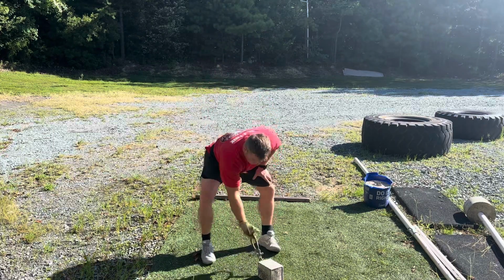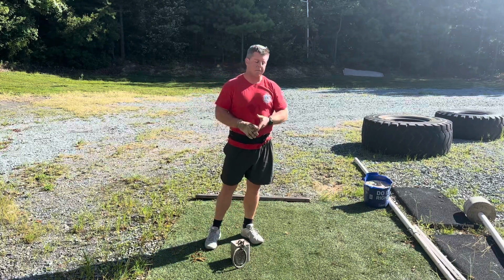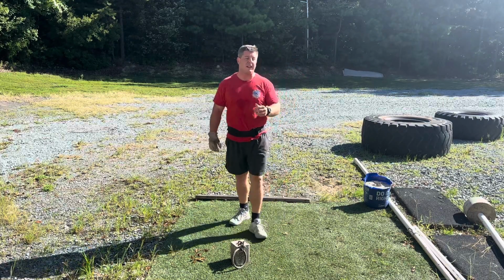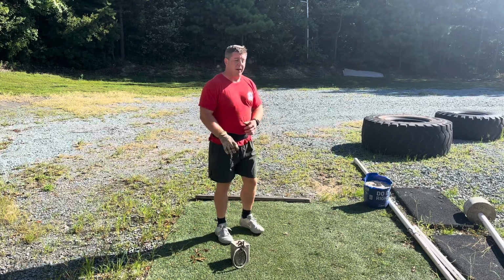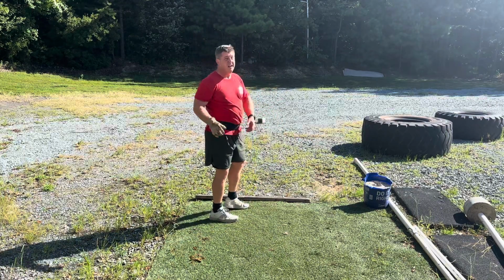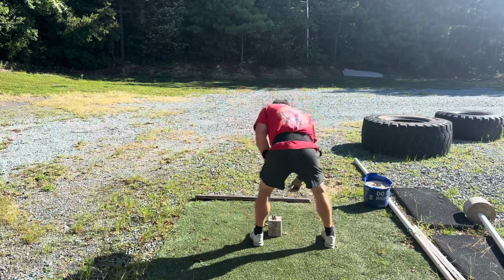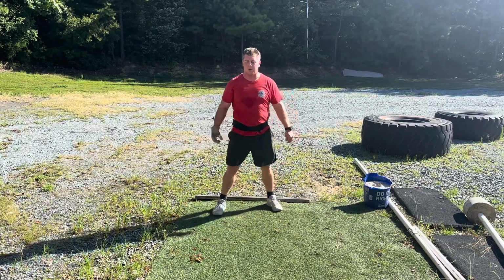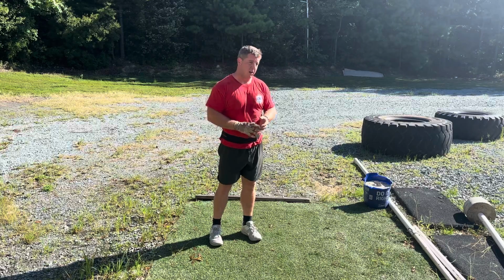Highland Games for Beginners: How to throw the HEAVYWEIGHT for Distance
Some of the most technical events in the games. The heavyweight for distance is one of the toughest events for games for most people. Here I cover the basic rules and things to know and how to start as a beginner.